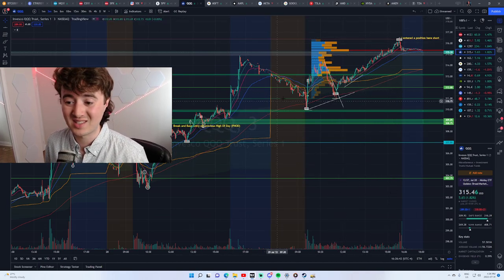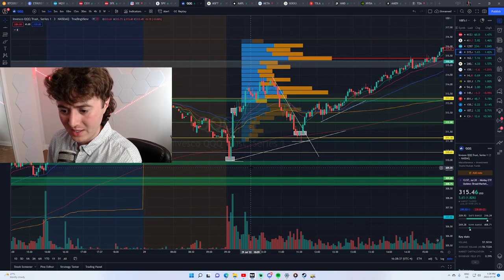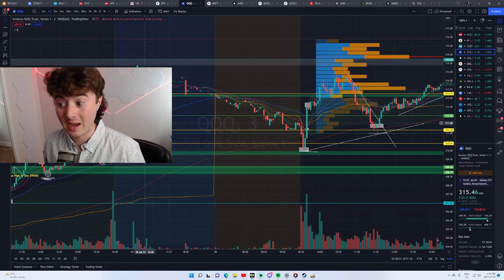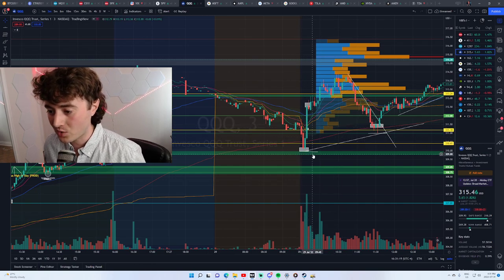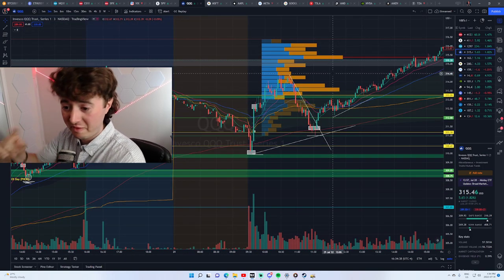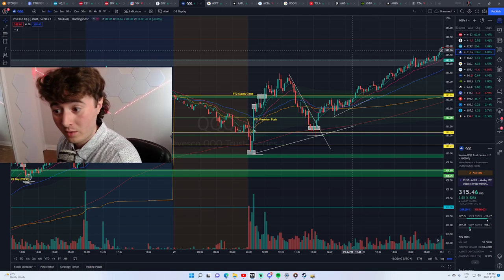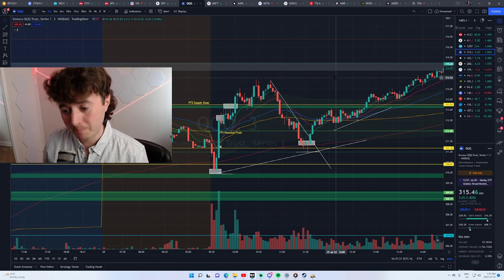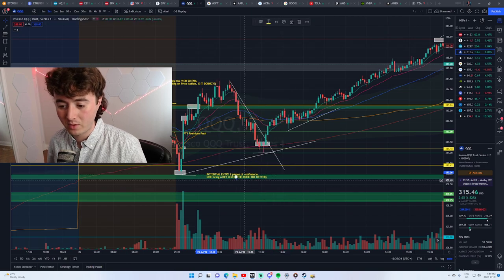How to ENTER and EXIT trades like a PRO!!!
Hey guys it's ya boy 100 here, this idea was popular on Twitter so I thought I'd share my thoughts! We all trade differently but here is how I trade!